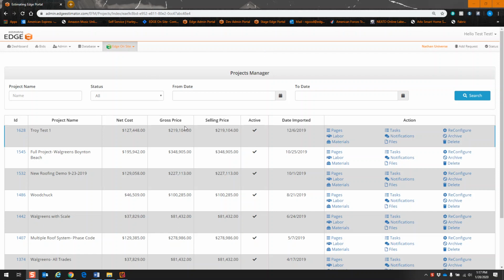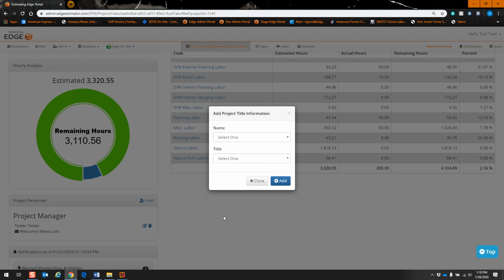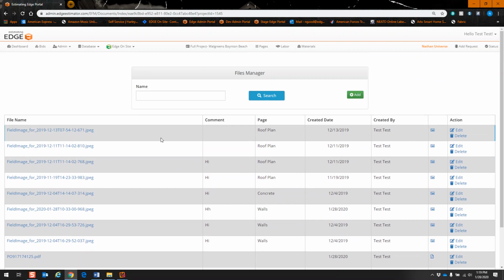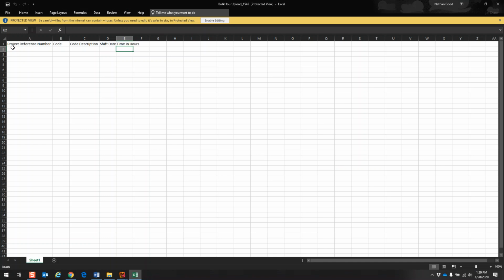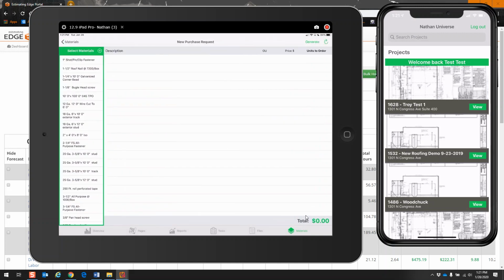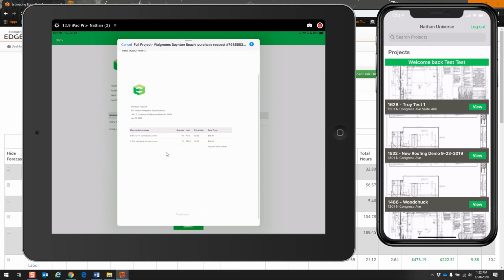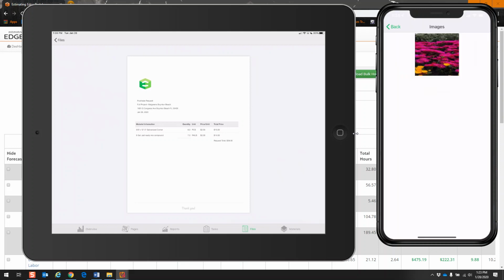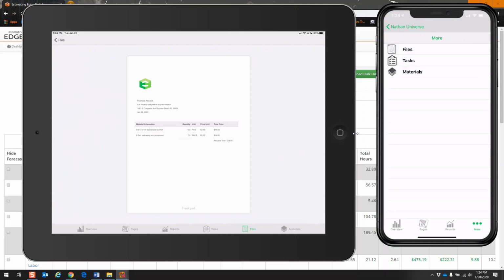What's New | EDGE On Site Version 1.3 Released 1.30.20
The EDGE™ Admin Portal:
Project Permission Control - EDGE On Site™ can now control which projects are visible when logged into the iPad.
     Customizable titles can be given to users, providing the ability to see all projects from the iPad.
     If there are no users assigned, EDGE On Site users will be able to view all projects that do not have select Project Personnel.
Reference Number – Customizable field required when configuring the project information, used for invoicing, and has a unique Project ID.
Bulk Hours Upload – Available Upon Request –  Downloadable, customizable spreadsheet including all the required fields, upload all hours to EDGE On Site.
Project/ Page File upload – Files (documents and images) can now be added to a project. The project folder now has the ability to act as a central repository for related documentation.
Release Notes – Release notes are now uploaded and distributed through the Admin Portal.

Apple® iPad®:
Purchase Requests – EDGE On Site can generate a purchase request! Users can select from the material list and add quantity, requesting for field consumption to be approved and allocated from accounting. A PDF file will generate and store in the project's document control system. Each line is editable to allow for adjustments and price changes.
Modified Document Control System – Users can view the project at-a-glance, similar to the view from the Admin Portal.
Photos – Every photo taken on the iPad will be available within EDGE On Site. Each picture taken within EDGE On Site will now available in the iPad library.
Forced Update – Notification of Releases – To ensure compatibility and functionality consistency, all users will receive a notification to update to the latest release.
 Apple® iPhone®:
Purchase Requests – Users can generate a purchase request for projects using a custom interface designed for the iPhone.  Users can select from the material list and add quantity, requesting for field consumption to be approved and allocated from accounting. A PDF file will generate and store in the project's document control system.
Landscape Option – Landscape orientation for pages is available for larger viewing.
Zoom on Pages – Users can zoom on available blueprints.
iPad Equivalency –  Task List, Files, Photos, and Materials are all now available!